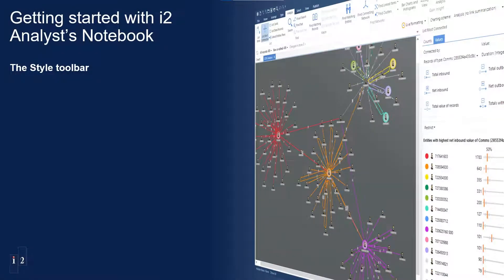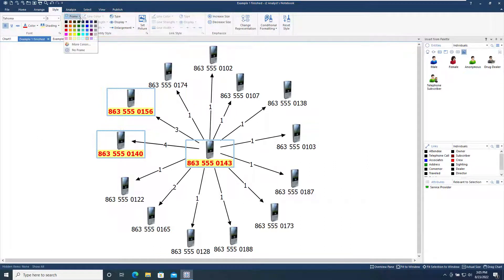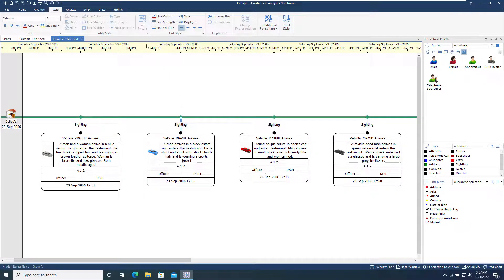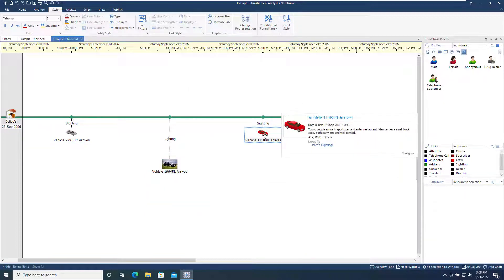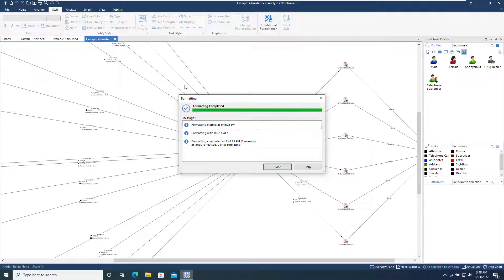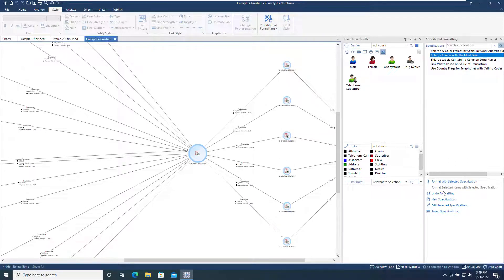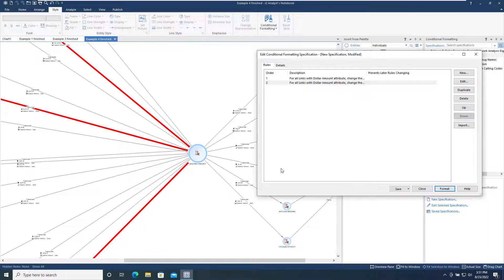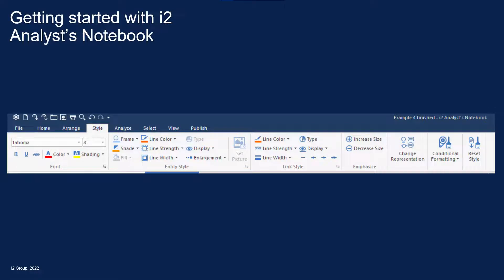8 - Analyst's Notebook - Getting Started - The Style toolbar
This video shows how to use the Style toolbar to emphasize important information on your chart, as well as how to setup conditional format specifications to automatically apply data based style changes to charts. It uses the example completed import charts provided with Analyst's Notebook (installed in the fourth video in this series).

More information on the Style toolbar is available on our product documentation

More information on Conditional Formatting is available on our product documentation

Please visit the i2 website if you would like to purchase i2 Analyst's Notebook or access a 30 day trial license.